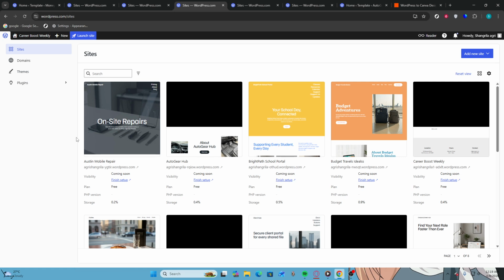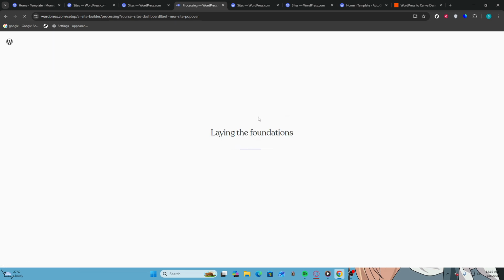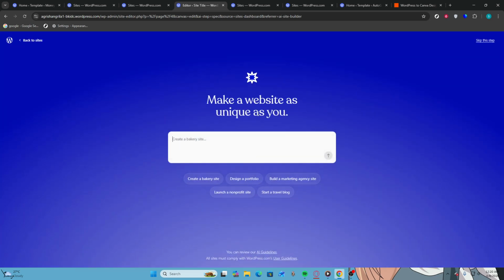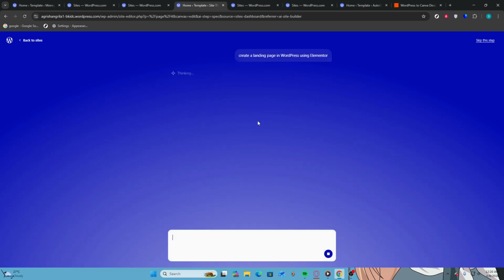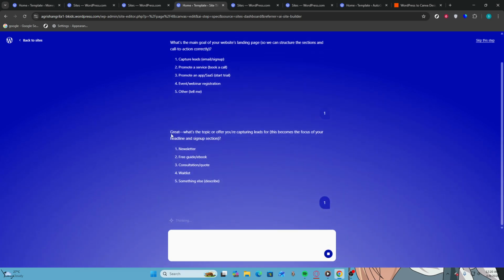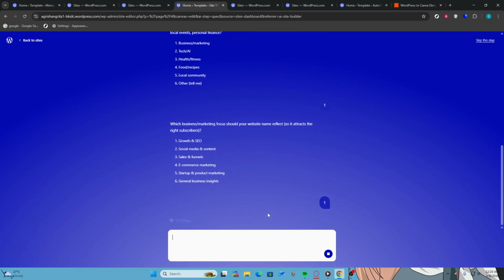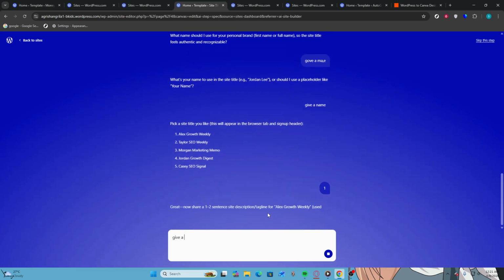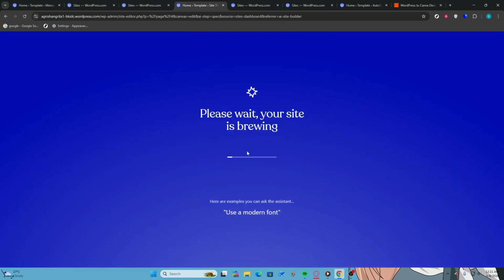How to create landing page in WordPress with Elementor[FULL GUIDE]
In today's Video we cover, How to create landing page in WordPress with Elementor.